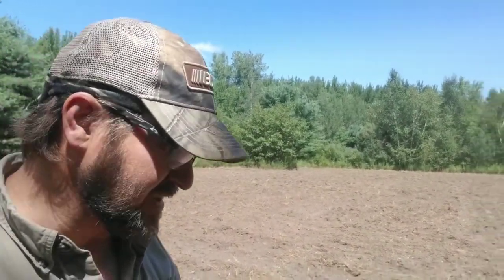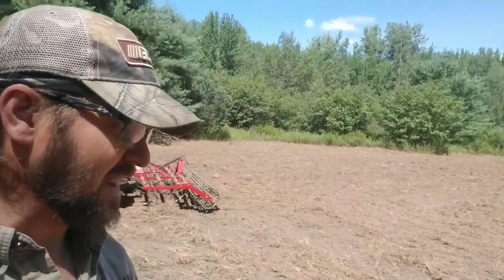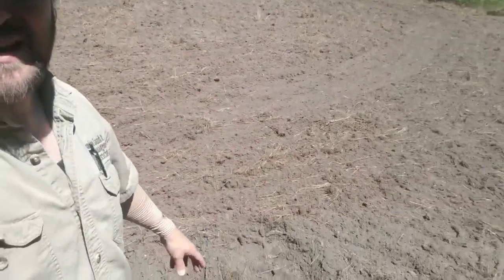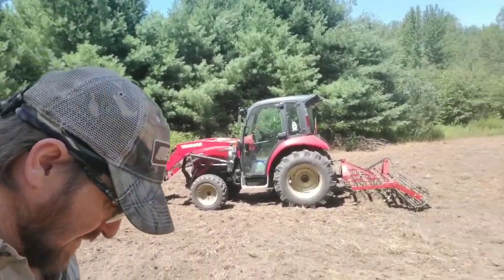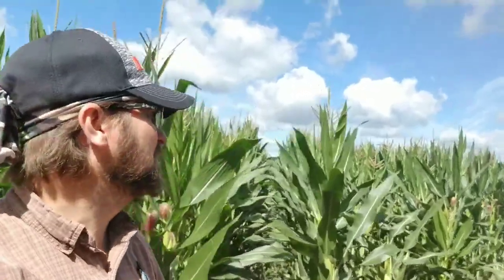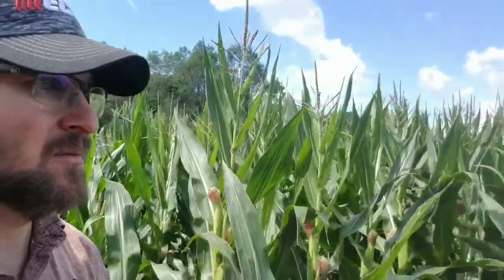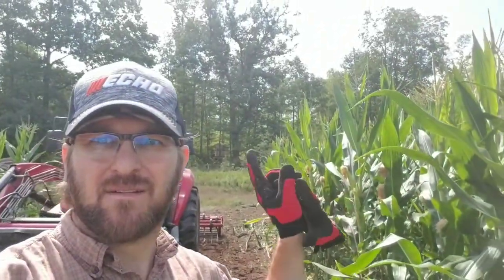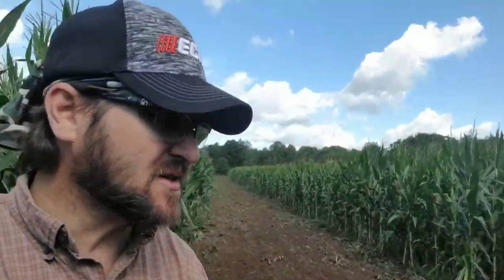#74 ' Fall plot work up' 'Corn update' Complete Deer TV